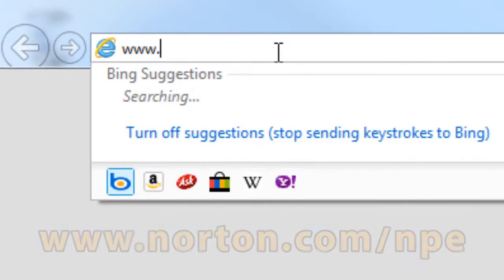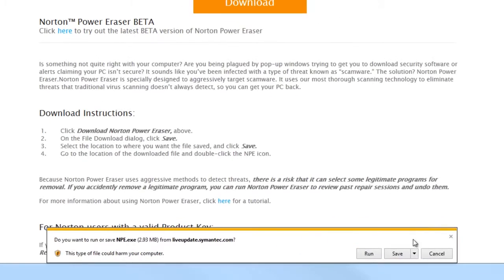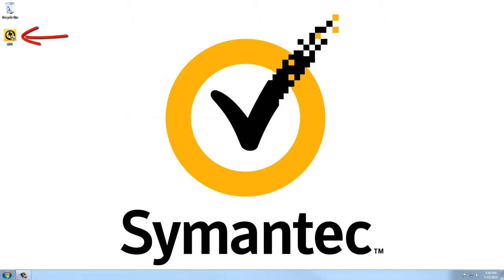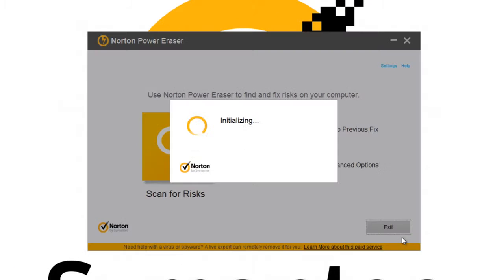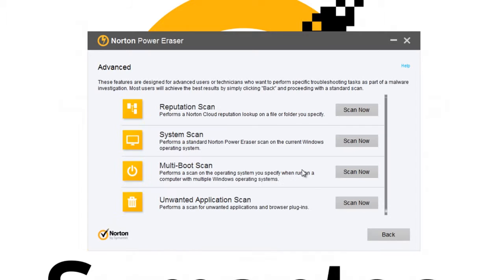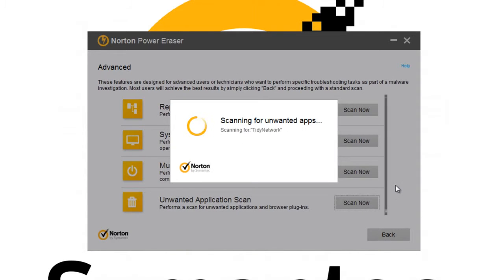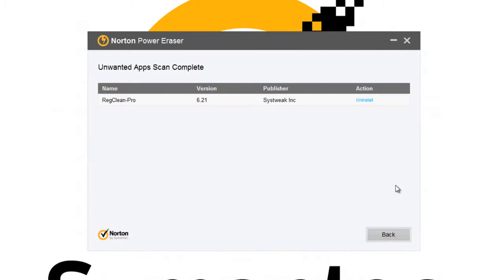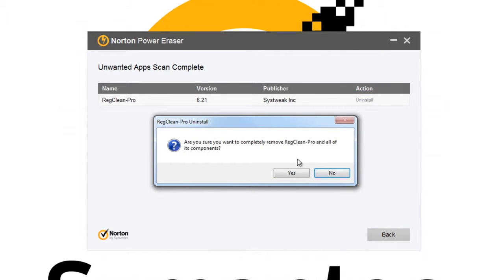How To Remove unwanted toolbars and plugins using Norton Power Eraser NPE